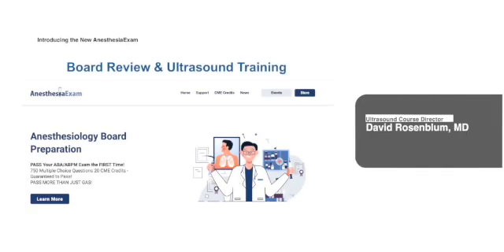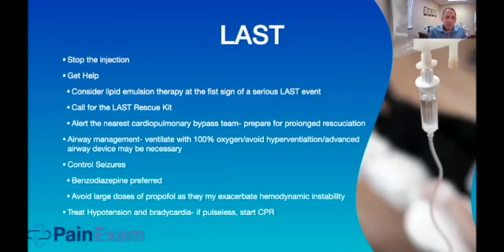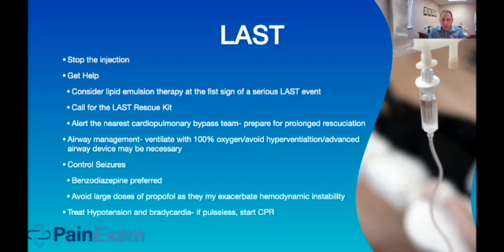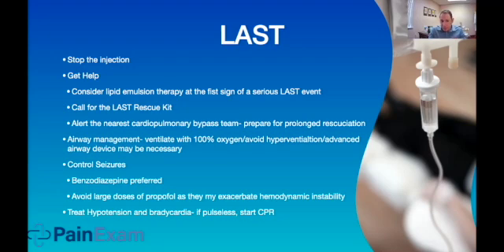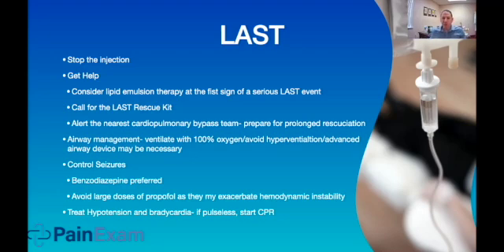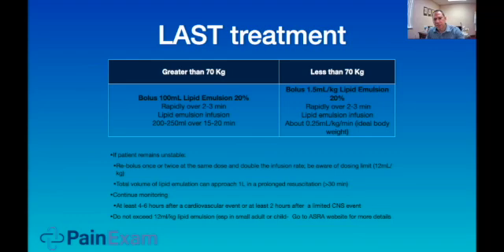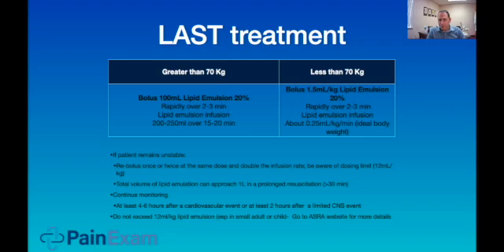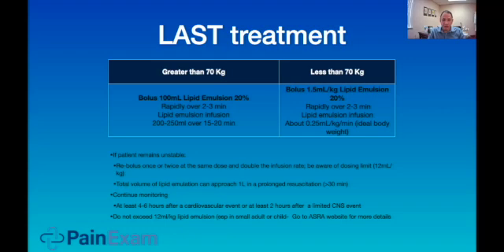Local Anesthetic SystemicToxicity- A 3 min talk on Managing this Rare Side Effect of a nerve block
Dr. Rosenblum Discusses LAST- Local Anesthetic Systemic Toxicity
Presentation and management

David Rosenblum, MD, currently serves as the Director of Pain Management at Maimonides Medical Center and AABP Integrative Pain Care.  As a member of the Department of Anesthesiology, he is involved in teaching, research, CME activities, and was key faculty in developing the anesthesiology residency's regional anesthesia block rotation, as well as institutional wide acute and chronic pain management protocols to ensure safe and effective pain management. He currently is a managing partner in a multi-physician private pain practice, AABP Integrative Pain Care, located in Brooklyn, NY. He is one of the earliest interventional pain physicians to integrate ultrasound guidance to improve the safety and accuracy of interventional pain procedures.

Awards
New York Magazine: Top Doctors: 2016, 2017, 2018, 2021, 2022, 2023, 2024, 2025
Schneps Media: 2015, 2016, 2017, 2019, 2020
Top Doctors New York Metro Area (digital guide): 2016, 2017, 2018, 2019, 2020, 2021, 2022, 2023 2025
Schneps Media - Brooklyn Courier Life: 2021, 2022, 2023

Dr. Rosenblum written several book chapters on Peripheral Neuromodulation, Radiofrequency Ablation, and Pharmacology.  He has published numerous noteworthy articles and most recently is developing the ASIPP Guidelines for Peripheral Neuromodulation in the treatment of chronic pain. He has been named several times in NY Magazine's Best Pain Management Doctor List, Nassau County’s Best Pain Physician, has appeared on NY1 News, and has made several appearances on XM Radio's Doctor Talk. He currently is lecturing on a national and international level and has partnered with the American Society of Interventional Pain Physicians (ASIPP), American Society of Pain and Neuroscience (ASPN), IASP Mexican Chapter, Eastern Pain Association (EPA), the North American Neuromodulation Society (NANS), World Academy of Pain Medicine United, as well as various other organizations, to support educational events and develop new courses. Since 2008, he has helped over 3000 physicians pass the Pain Management Boards, and has been at the forefront of utilizing ultrasound guidance to perform pain procedures.  He now hosts the PainExam podcast, AnesthesiaExam Podcast, PMRExam Podcasts and uses this platform to promote the safe and effective use of ultrasound in the performance of various procedures such as Peripheral Nerve Stimulation, Caudal Epidurals, Selective Nerve Root Blocks, Cluneal Nerve Blocks, Ganglion impar Blocks, Stellate Ganglion Blocks, Brachial Plexus Blocks, Joint Injections and much more!

Doctor Rosenblum created the NRAP (Neuromodulation Regional Anesthesia and Pain) Academy  and travels to teach various courses focused on Pain Medicine, Regenerative Medicine, Ultrasound Guided Pain Procedures and Regional Anesthesia Techniques.
He is currently treating patients in his great neck and Brooklyn office.  For an appointment go to AABPpain.com or call
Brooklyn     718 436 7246